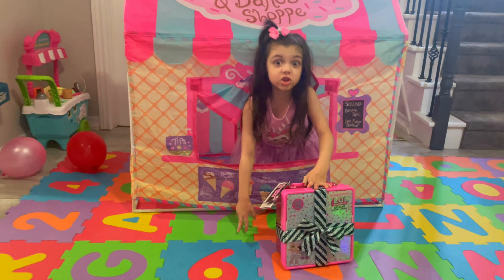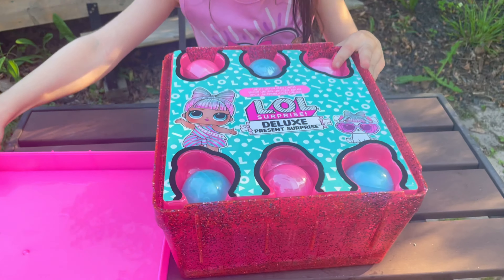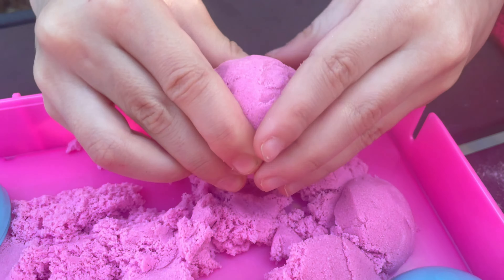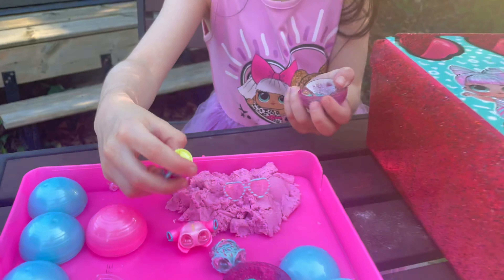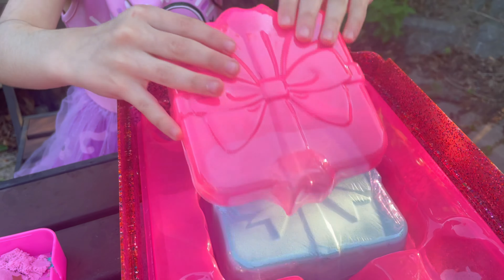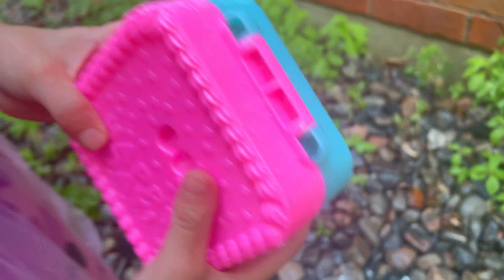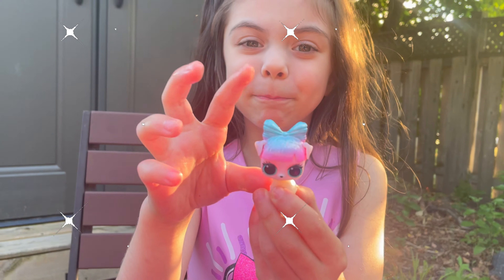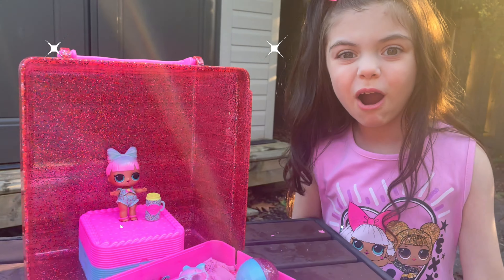LOL Surprise 🎉 Deluxe Present 🎁 Surprise Unboxing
Katie unboxes this super adorable LOL gift box called Deluxe Present Surprise.  It's filled with sparkly balls that have confetti and kinetic sand inside.  And the coolest part is the big fizzy cube shaped like a present!  After spraying it down with the garden hose, Katie finds out what's inside!